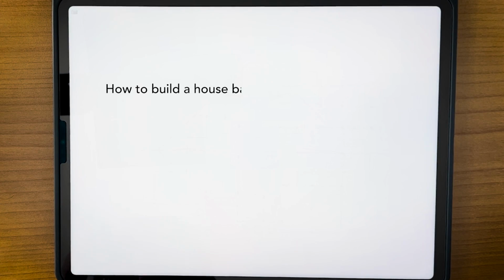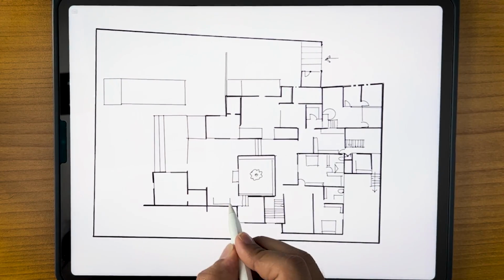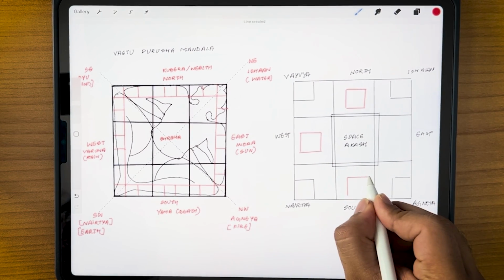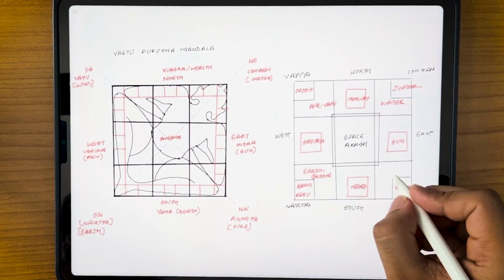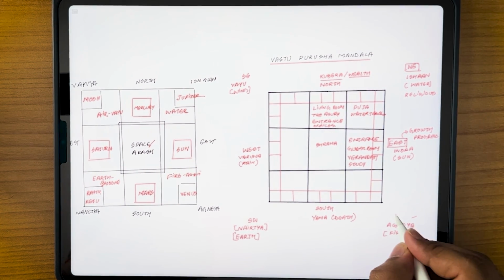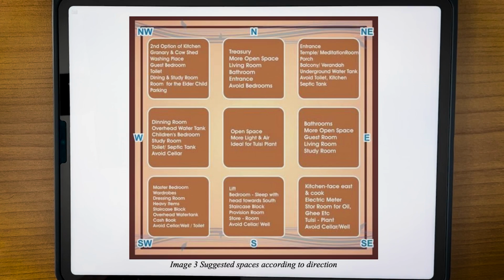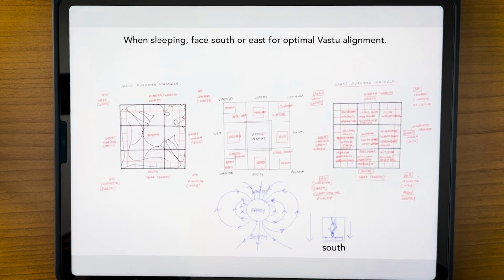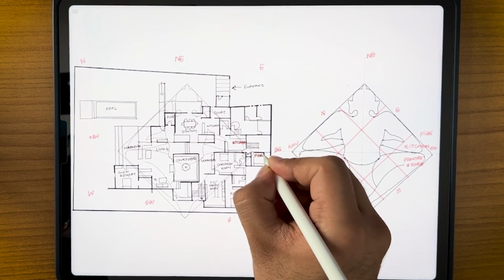WHY ARCH: How to Design a Home with Vastu | Case Study of Khosla Associates Vastu House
In this video, delve into the fusion of tradition and innovation as we explore how to design a house based on Vastu principles. From the alignment with the Vastu Purusha Mandala to the integration of cosmic forces, learn how Vastu Shastra optimizes the balance and flow of energies within living spaces. Follow along as we uncover the science behind Vastu and its practical applications in modern architecture.

Don't miss out on this fascinating journey into the world of Vastu and architectural design.

WHY ARCH: How to Design Your Home with Vastu Shastra | Case Study of Khosla Associates Vastu House